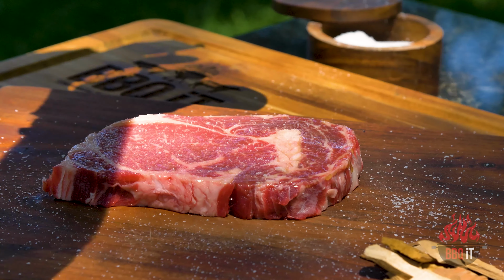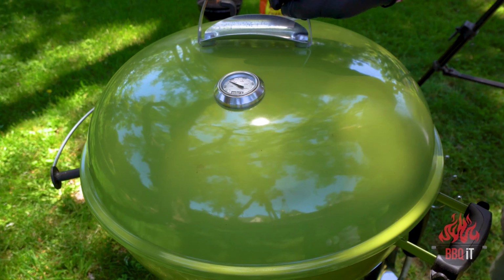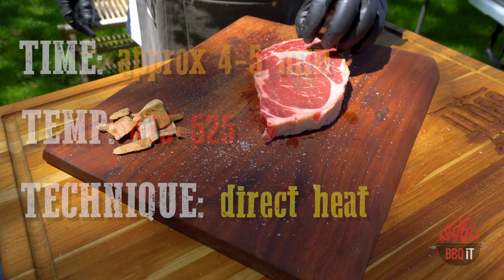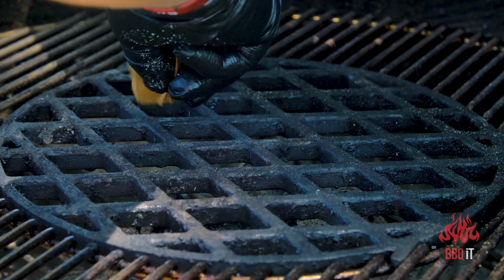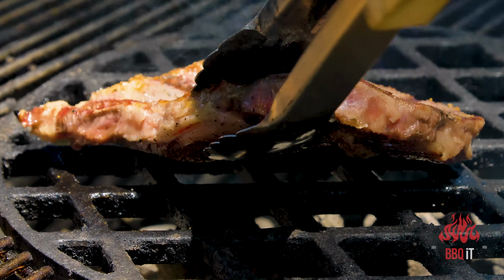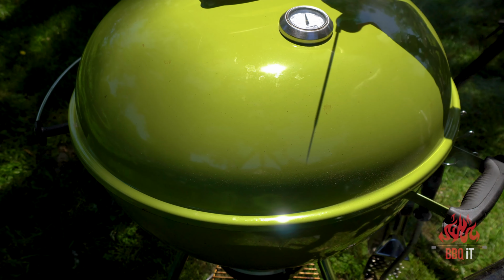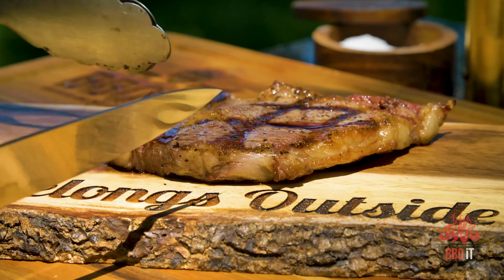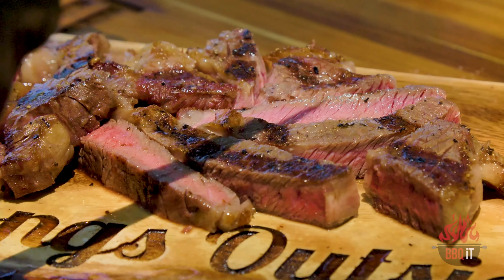HOW TO GRILL A RIBEYE STEAK | ON A WEBER 22 | THE PERFECT STEAK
This one is real easy, simple, and a crowd-pleaser. STEAK! Besides ya cousins girlfriend who works for PETA, who doesn't love a perfect medium-rare steak right of the grill??? This is a back yard bbq style steak right here. No expensive 2 inches think cut, no gobs of butter, not blanket of bbq spice rub, just a straight-up SnP steak!
Now, this is a ribeye, but you can follow this easy technique for almost any steak out there. Now I'm a RARE steak guy myself, but this one is medium, which seems to be the normal middle road crowd-pleaser at any back yard cookout.

ribeye steak

Time:  4-5 min
Temp: 450-525  (hot ya know)
Tech:   Direct

Recipe: Super Simple
EVOO
Salt
Pepper

- Coat the steak with a little extra virgin olive oil
- Kosher salt, course
- Hit with some fresh cracked black pepper
- Grilled over direct heat on a Weber kettle 22, or any other type of
  grill you have. Yes, even gas!

HAMMER STAHL  6-Inch Chef Knife

WEBER CHIMNEY STARTER

Feeling social?? Follow me on!!!

BACKLASH BEER CO.